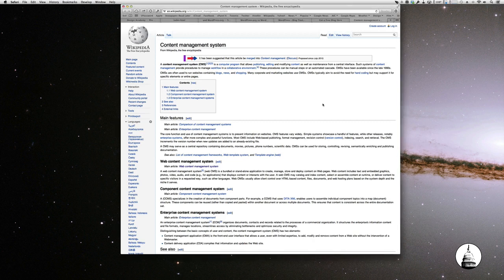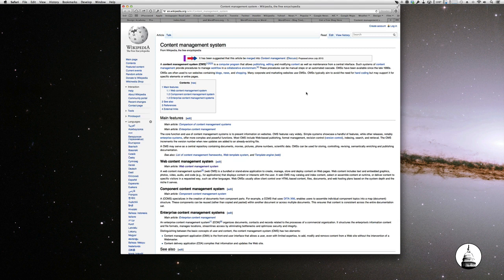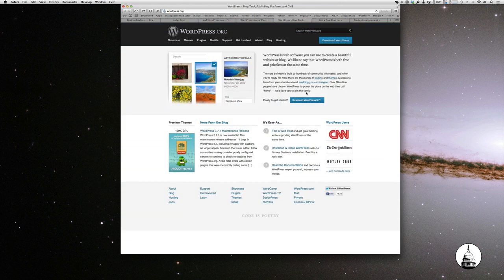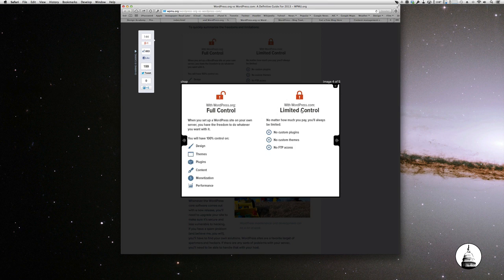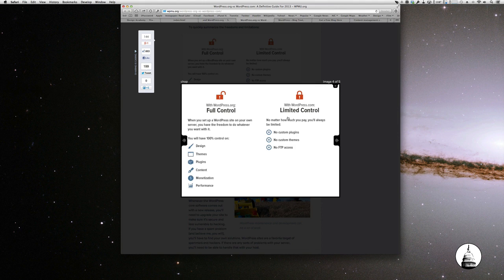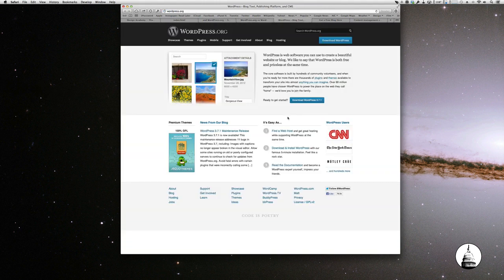WordPress intro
Introduction to the Content Management System called WordPress.